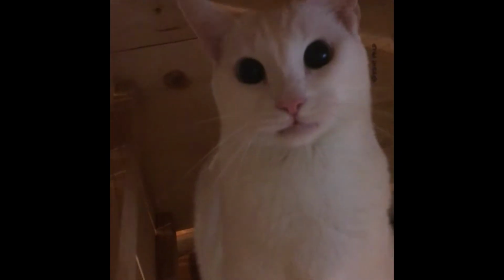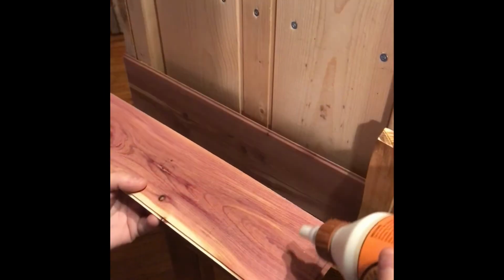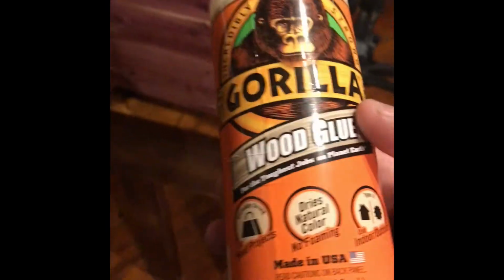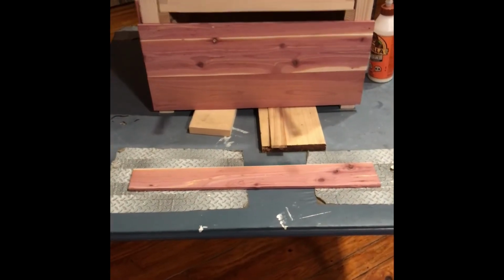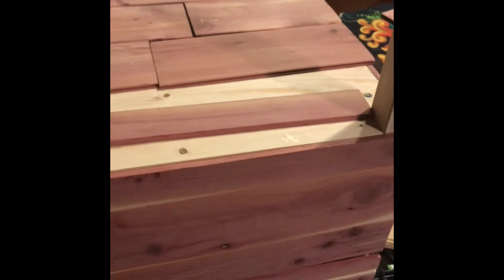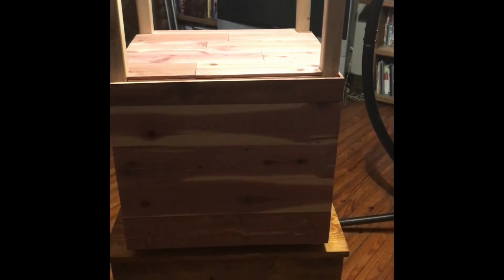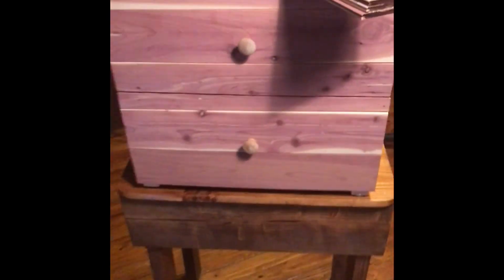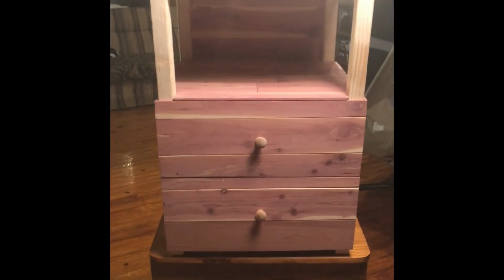Cedar nightstand 2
Aromatic cedar nightstand I built for my son.  It took a full 2 weeks to complete, but it was worth it!